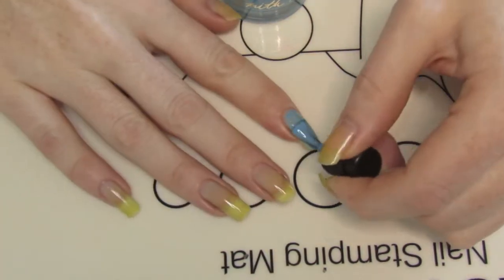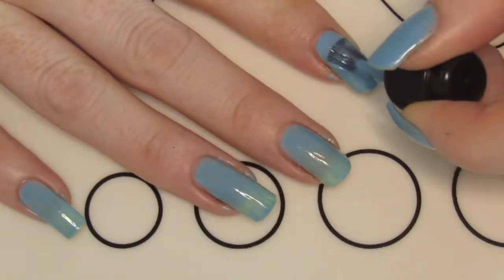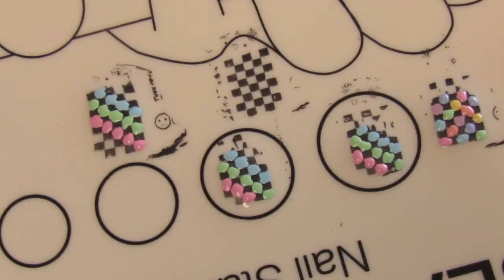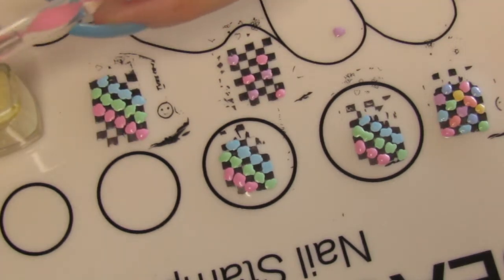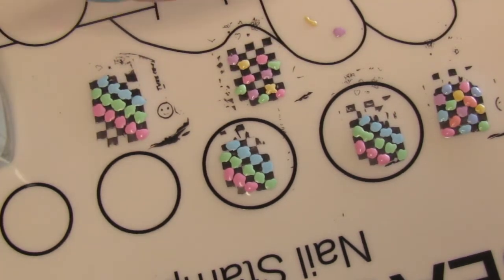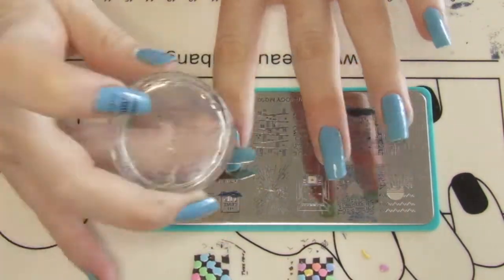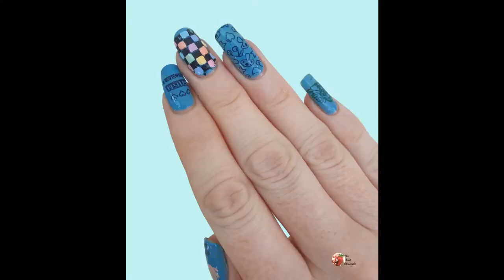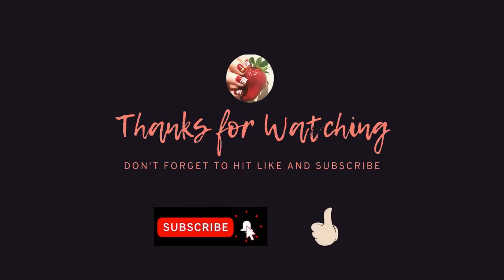Mario Kart - Rainbow Road Inspired Nail Art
This week I'm re-attempting to create Mario Kart Rainbow road inspired nail art. Watch to find out if my attempt was successful.

A little about The Nail Chronicle
Welcome to The Nail Chronicle! Where I talk about all things nail art, featuring swatches and reviews to stamping, tutorials, nail stickers and nail design.